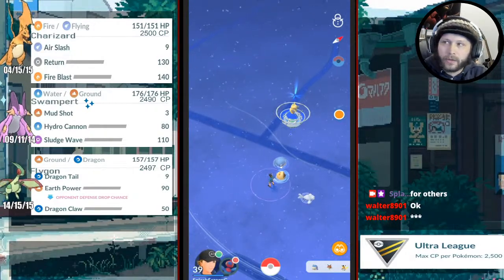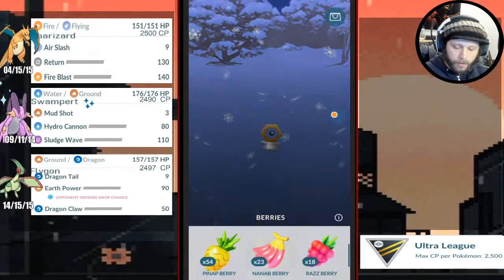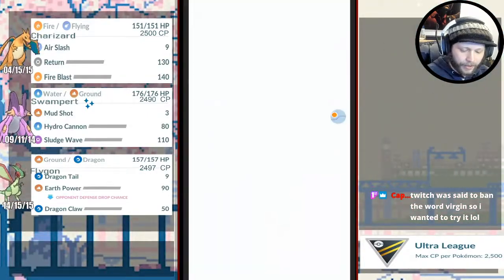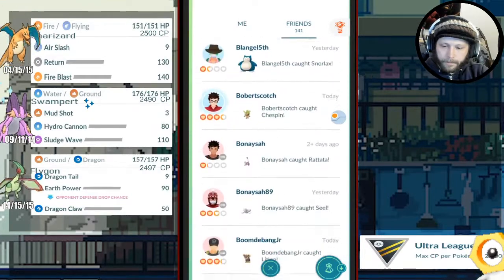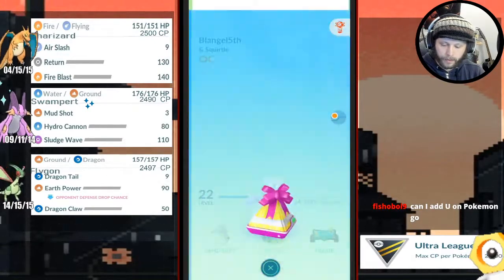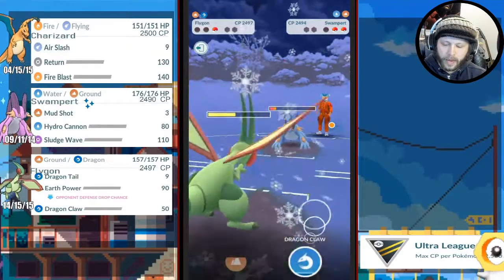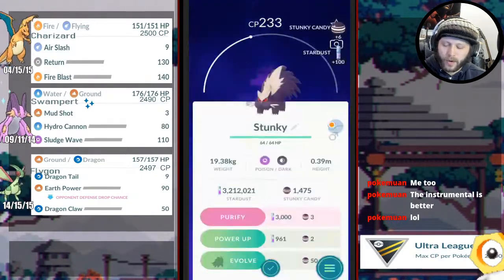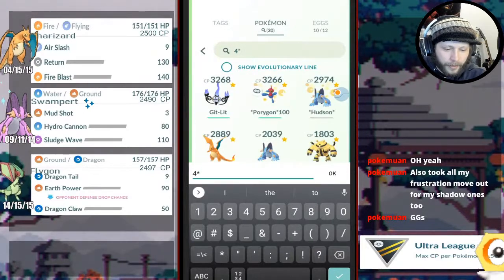🎄X4 candy 🍬 + A Melton box🎁. Happy holidays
🎄Merry Christmas Folkswe have X4 🍬 + A Melton 🎁. Happy holidays☃️
Lets get it we went out to grind for 🍍 with every intent of using all of them on this fancy Melton box I've been hanging onto for the last year. Happy holidays folks.